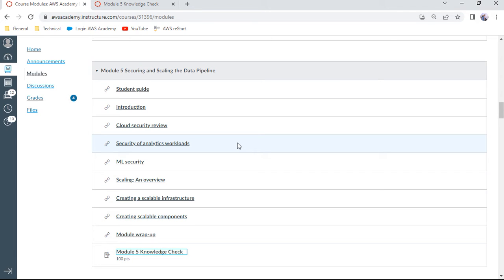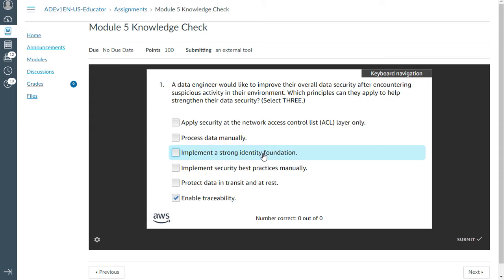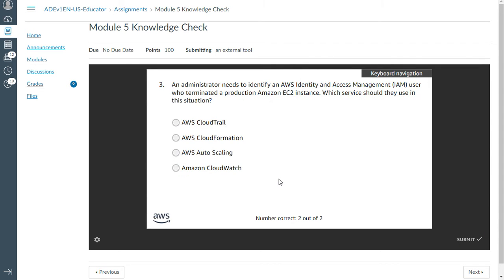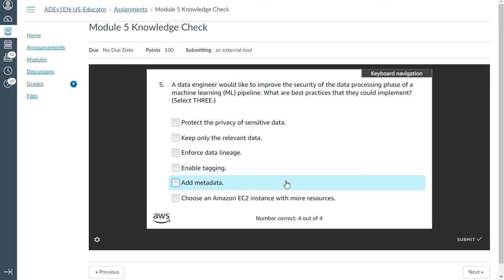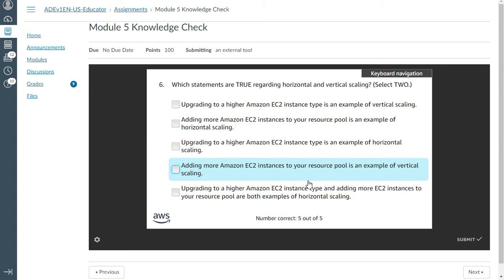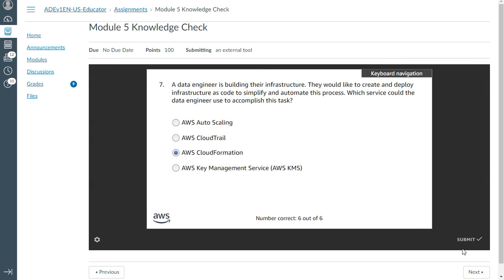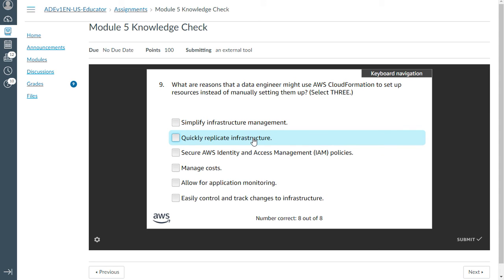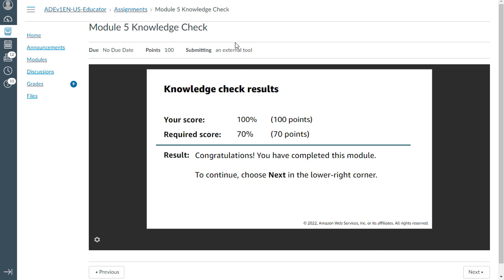AWS Data Engineering Module 5 - Knowledge Check - Anand K